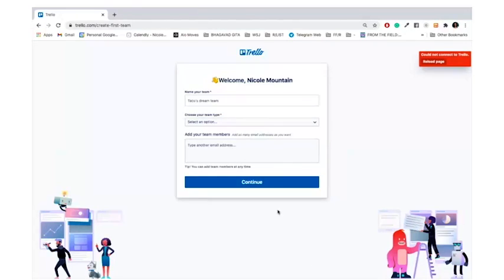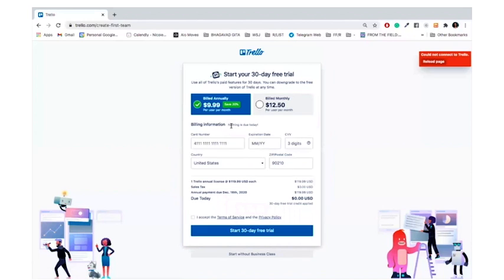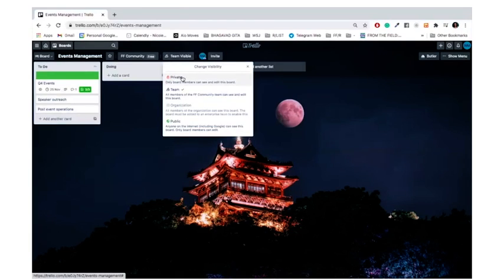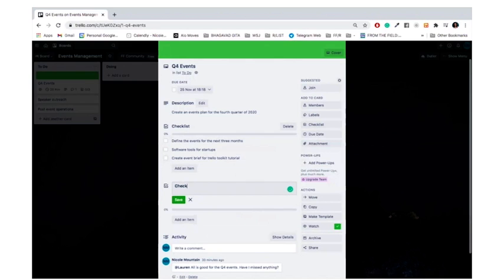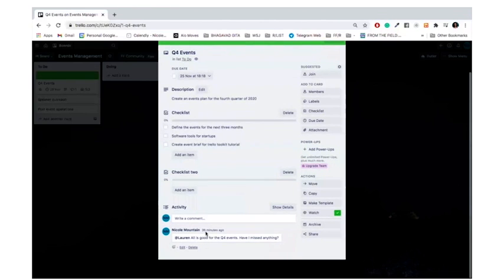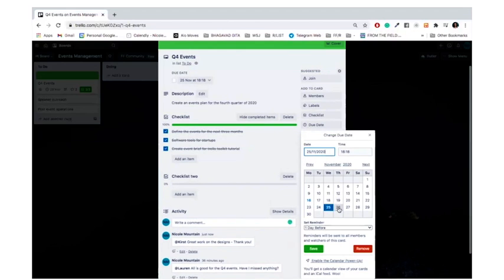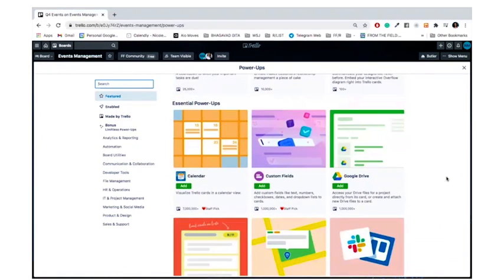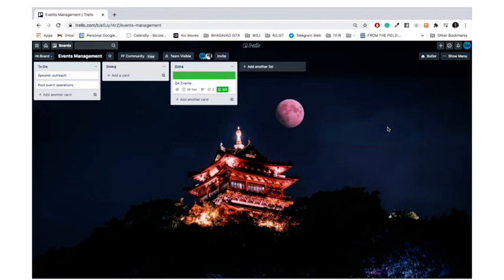Introduction to Trello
In this video, Nicole from the Future Females team introduces you to Trello,  an easy to use project management tool for your business.

This video was created for the UK-South Africa Tech Hub TechFest, a Future Females and Viridian collaboration.